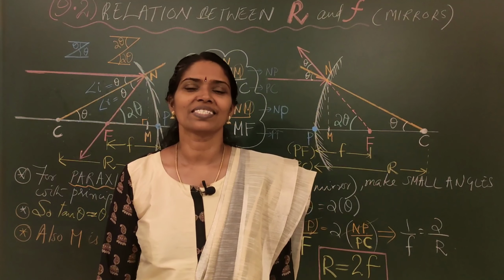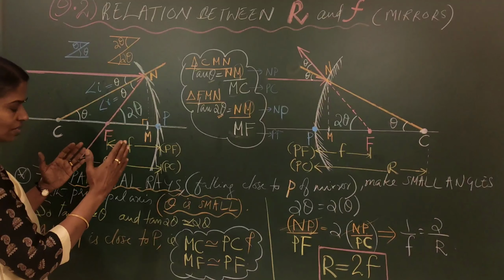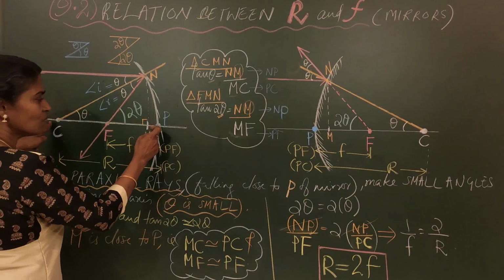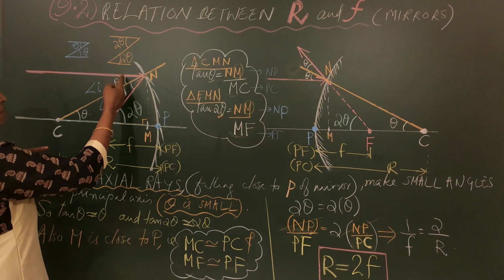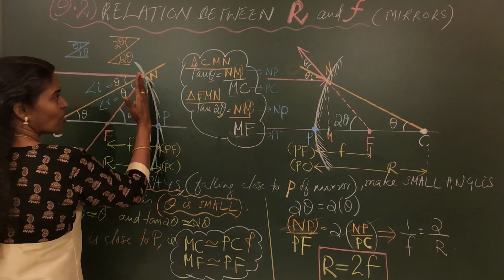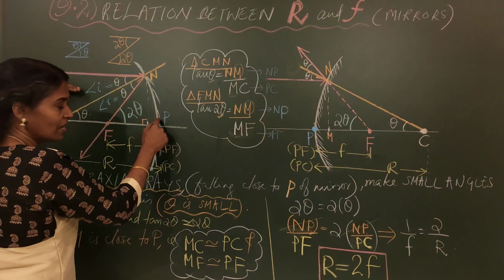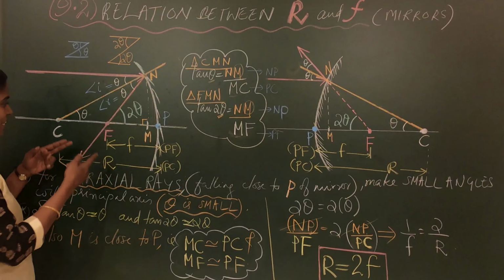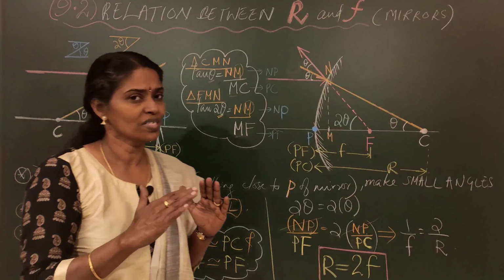FOCUS AREA (9.2) : RELATION BETWEEN R AND f : PLUS TWO PHYSICS : CHAPTER 9 :(ENGLISH)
bestyoutube channel for plusonephysics,
kerala plusone,
kerala plustwo,